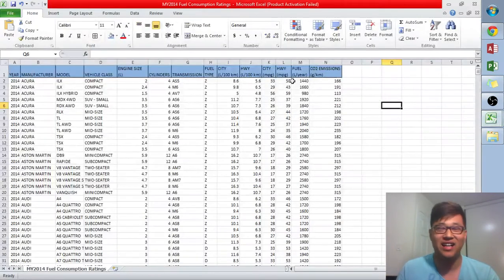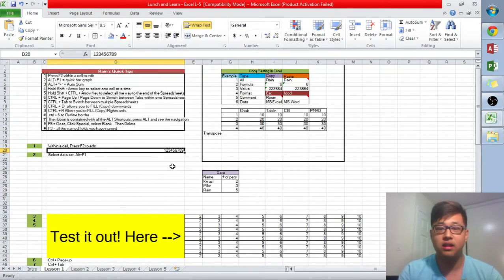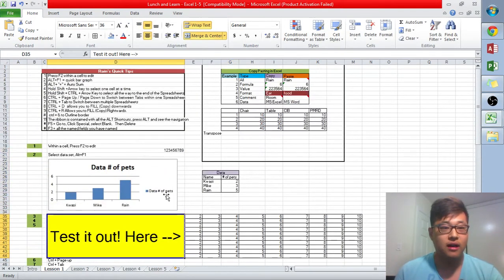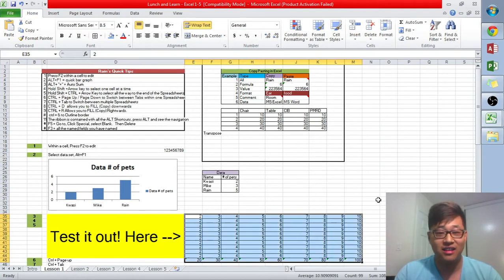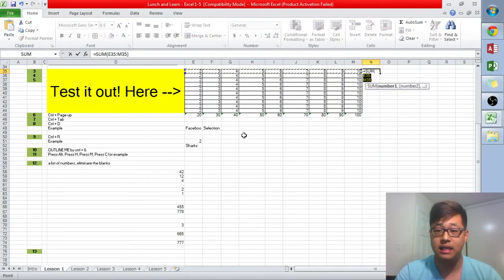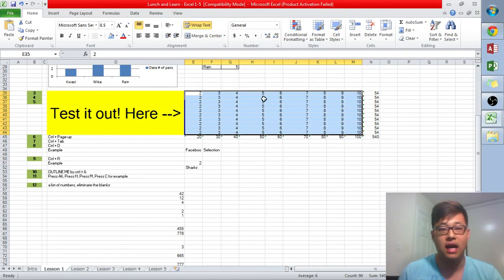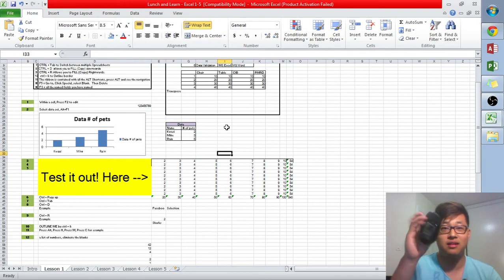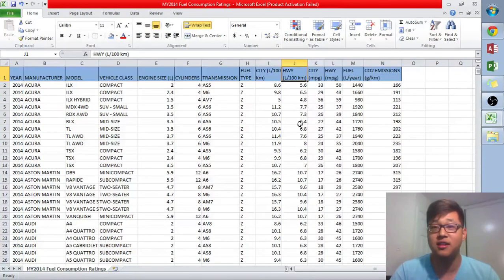Excel Saturday: Tips and Tricks - Lesson 1 (Shortcuts)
Lesson 1: Shortcuts + Discussion about Opendata